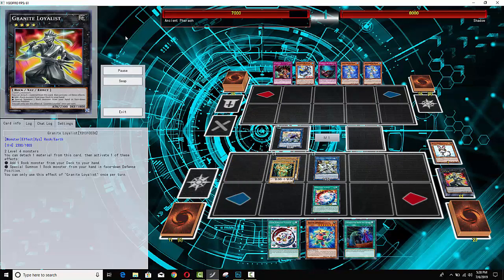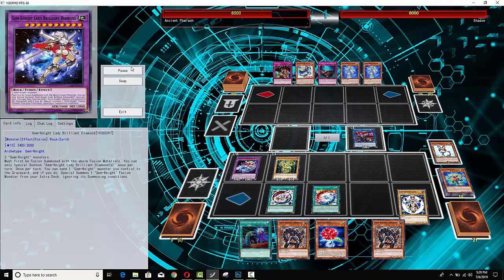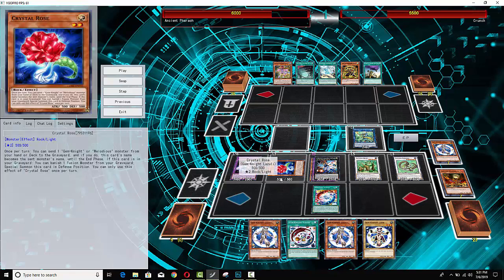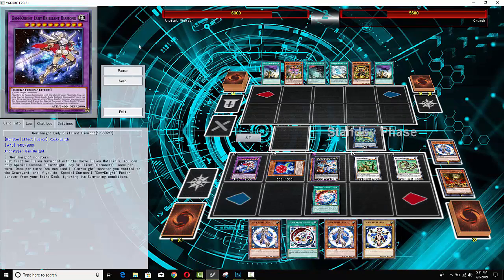The Gems Are BACK !! One Random Card Just UNLOCKED THIS DECK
Check Out TCGplayer.com For All Your Yugioh Needs Including The Cards From The New Dark Neostorm Booster Set